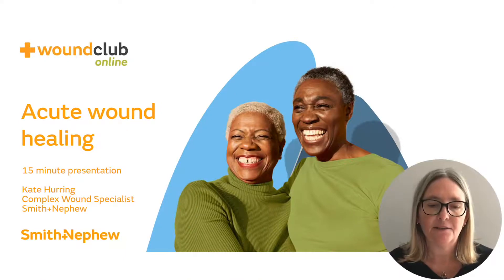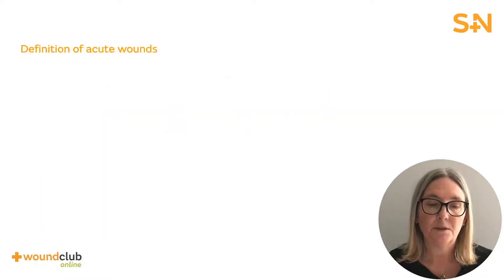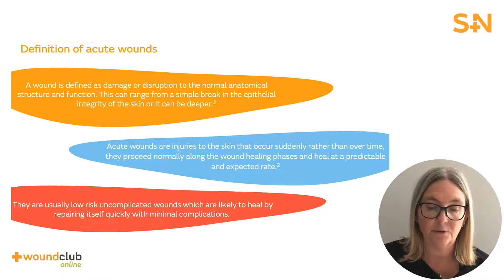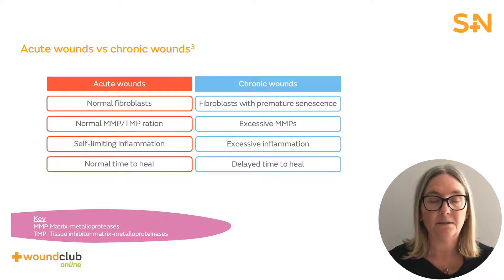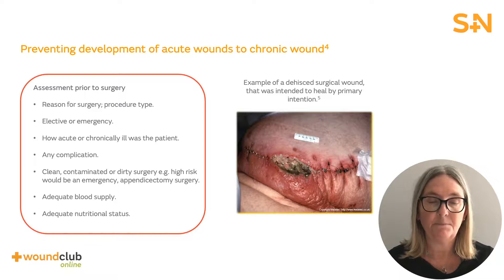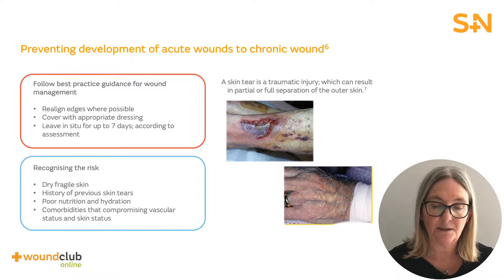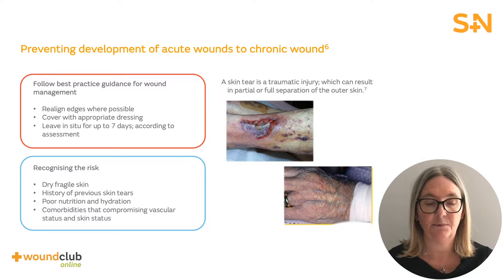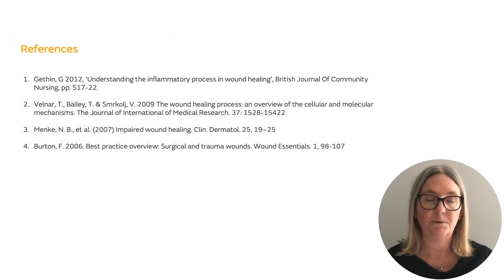Acute Wounds (Module 5) - Revalidation/CPD Course | Wound Club Online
Welcome to this Wound Club Online education module on Acute Wounds. On completion of this module, you will have the opportunity to download a certificate to go towards CPD revalidation.

This forms part of a series of modules you can access to develop your knowledge and understanding of wound care.

By the end of this module, you will be able to:
- Recall a definition for an acute wound
- Discuss normal wound healing
- Identify primary and secondary intention wound healing
- Discuss wound management options